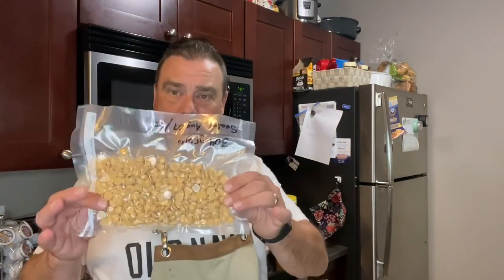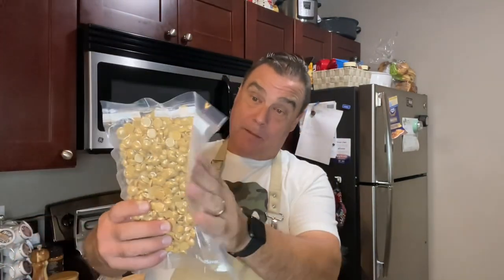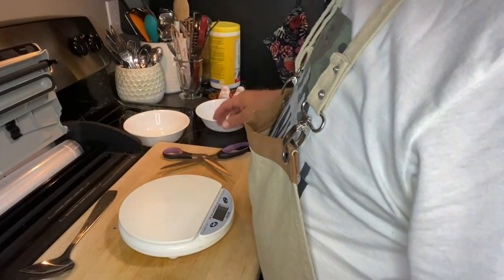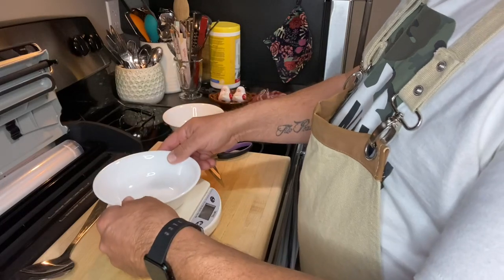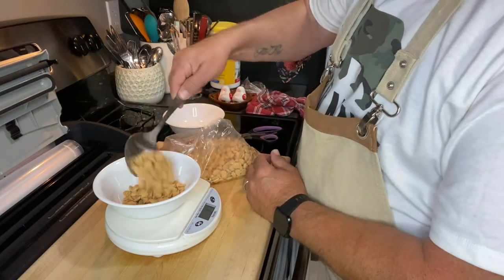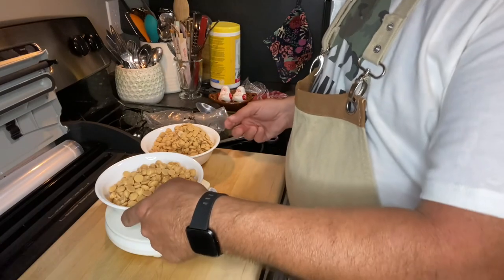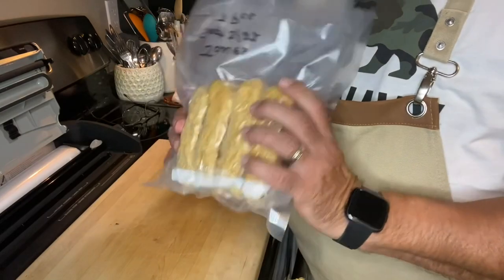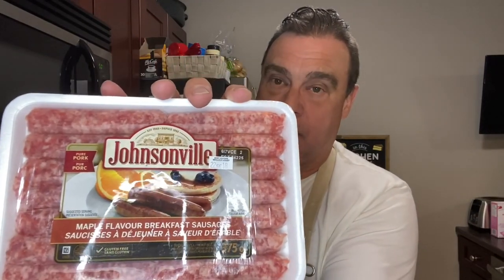Small freezer. Portioning our food for our small freezer to prevent waste.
Hi Friends.  This video shows how we use our food sealer to portion our food per meal to prevent food waste.

Food sealer from Walmart Canada
Bags from Costco Canada

If you or a loved one has food insecurities. Please contact your local agencies. Everyone deserves to have food.